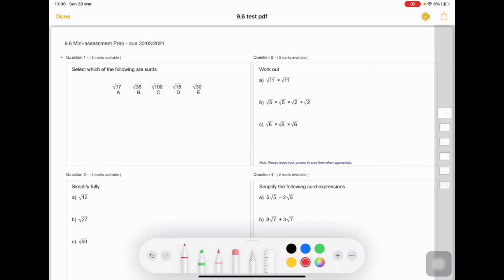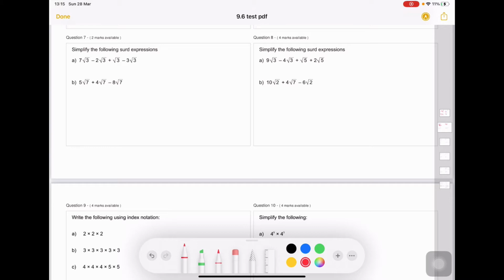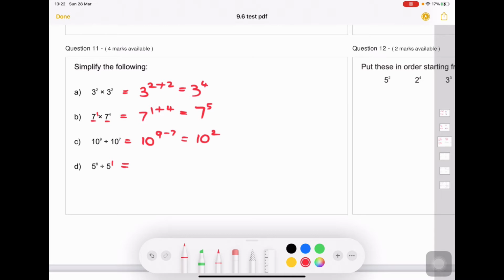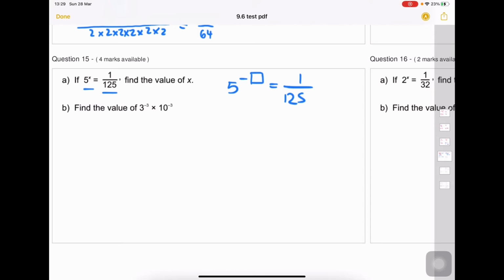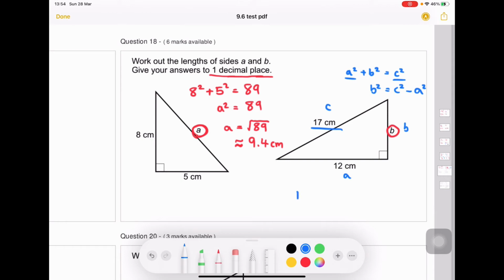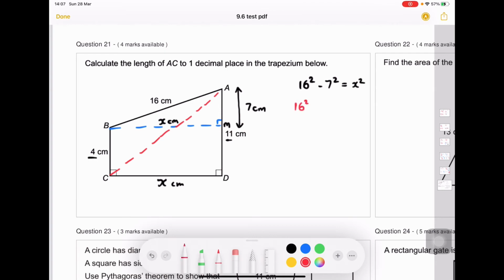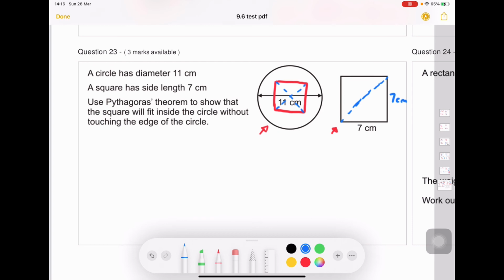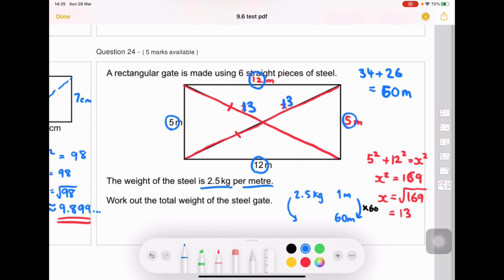Y9 MathsWatch Test Prep worked solutions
Surds:
00:00 Q1
01:15 Q2
02:12 Q3
03:30 Q4
04:10 Q5
05:44 Q6
06:20 Q7
07:39 Q8

Indices:
09:15 Q9
10:26 Q10
11:47 Q11
13:03 Q12
14:40 Q13
17:19 Q14
18:45 Q15
21:05 Q16
22:43 Q17

Pythagoras:
23:47 Q18
26:20 Q19
27:25 Q20

Pythagoras problem-solving:
29:09 Q21
33:35 Q22
36:36 Q23
41:06 Q24